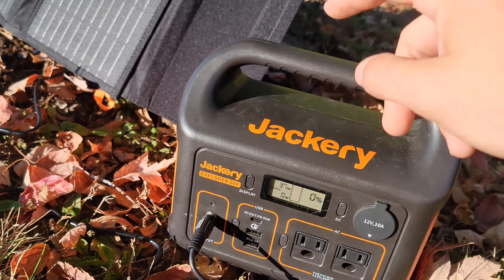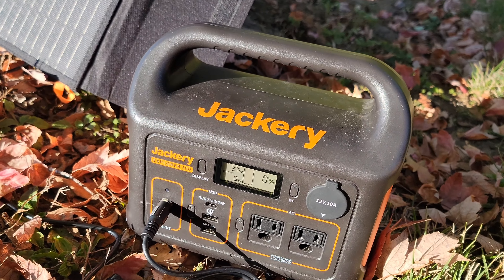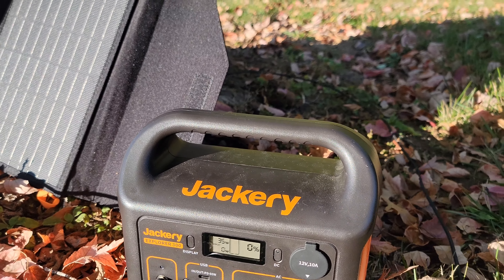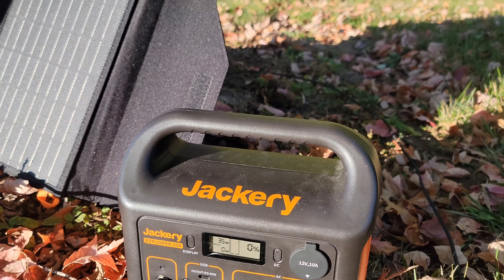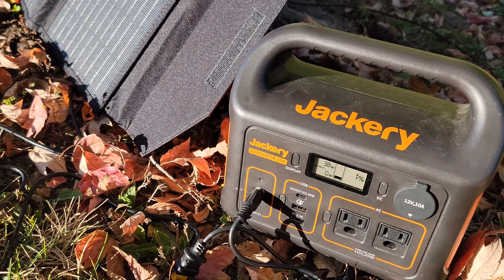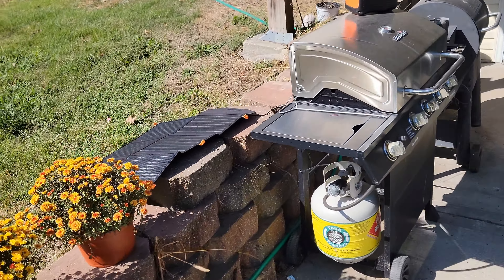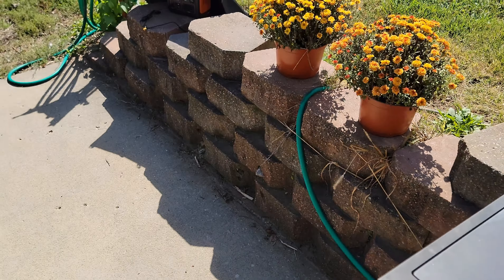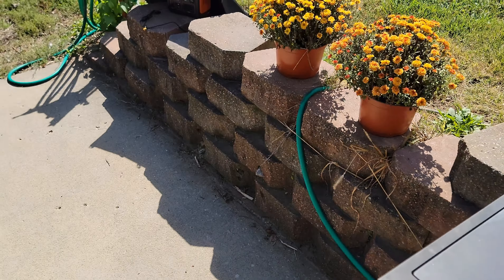Flexsolar 60 Watt. charging Jackery 300. How long will it take?